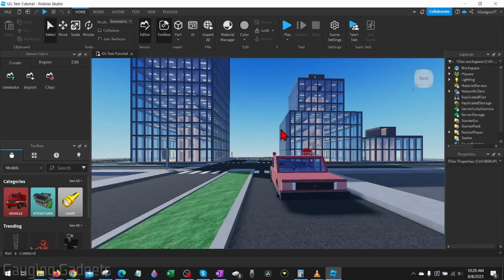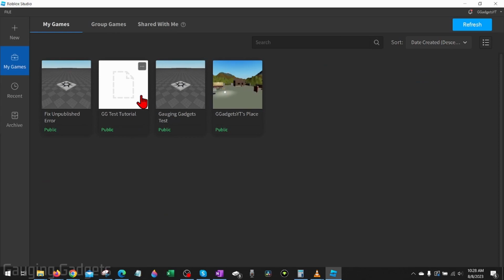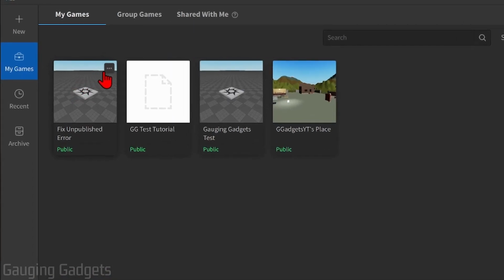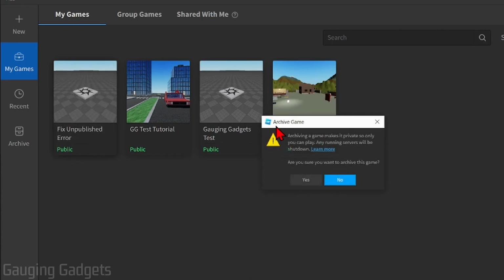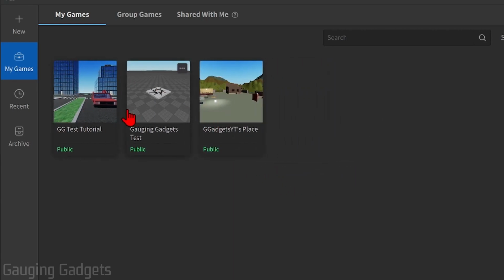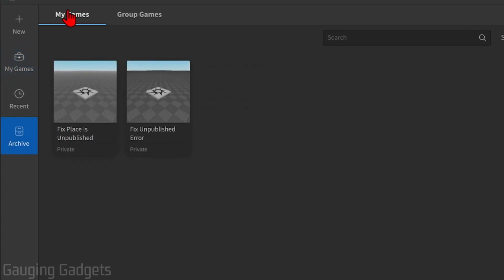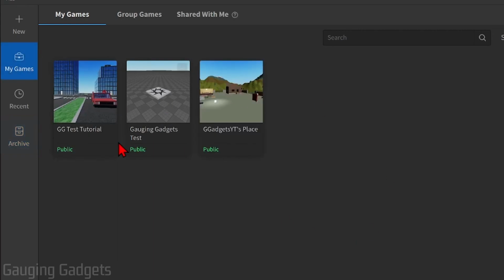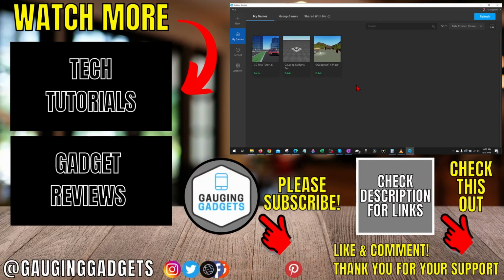How to Delete Roblox Game in Roblox Studio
How to delete a Roblox game in Roblox Studio? Are you tired of having too many games in your Roblox Studio? Do you want to delete a game but don’t know how? In this tutorial, I show you how to delete an experience in Roblox Studio. Currently no direct way to delete a game in Roblox, so I show you how to make your game private and archived.

Follow the steps below to delete a Roblox game in Roblox Studio:
1. Open Roblox Studio. If you currently have a game open close it.
2. Find the Roblox game you want to delete and select the 3 dots in the top right of the game.
3. In the menu select Archive game.